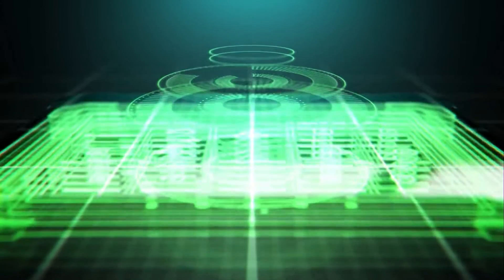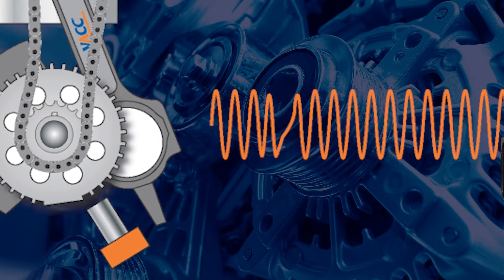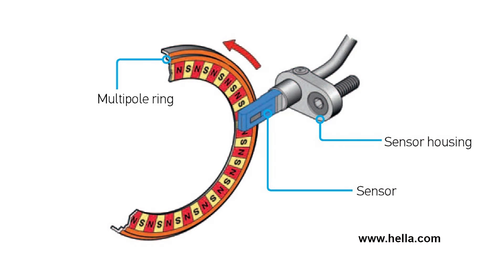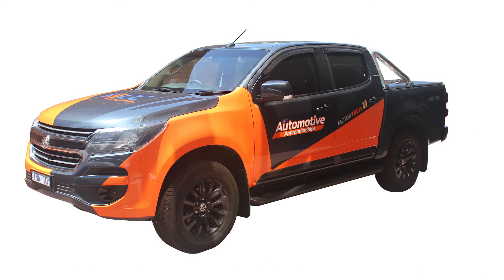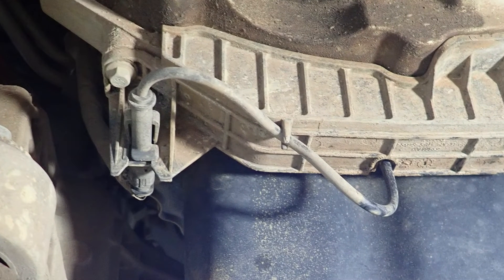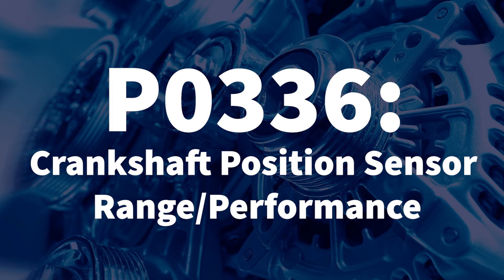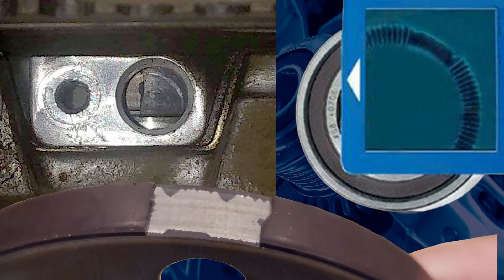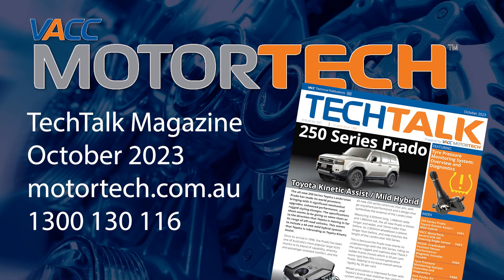P0336 - Magnetic Encoder Faults and Crankshaft Position Sensor “A” Circuit Range / Performance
Crankshaft position sensors produce a key input signal for the engine management system and require two components to operate correctly, the sensor and the tone wheel. However, in some engines the tone wheel has now been replaced with a magnetic encoder which can cause some diagnostic trouble for those unfamiliar with them.

Magnetic encoders have small magnets embedded into a high temperature and oil resistant rubber ring molded over a metal backing plate. This is then attached to the rotating component so that a Hall Effect sensor will be triggered by the changing polarity of the rotating magnets.

As they are a more compact design, magnetic encoders are now used in crankshaft position sensors in engines designed by VM Motori such as various Jeep, LDV and Holden diesel models. The Holden Colorado with the 2.5L and 2.8L engines use a magnetic encoder divided into 60 segments with 58 magnets around the outer edge of the ring, with two segments without magnets for a reference gap.

For more details on magnetic encoder tone wheels and the relearn procedures needed to clear the crankshaft position codes.
See the October 2023 issue of VACC’s TechTalk Magazine
Log onto VACC MotorTech
Call VACC’s TechAdvisory Service